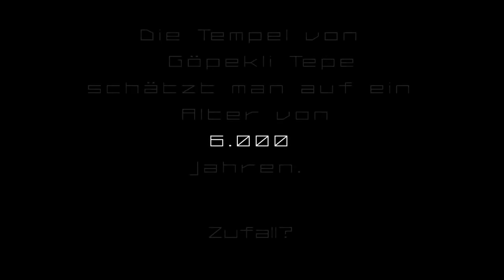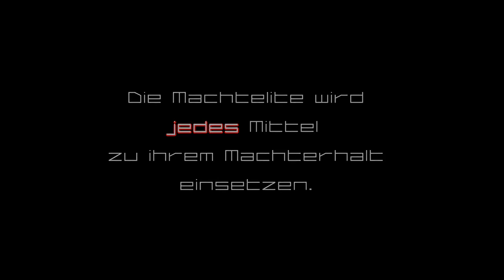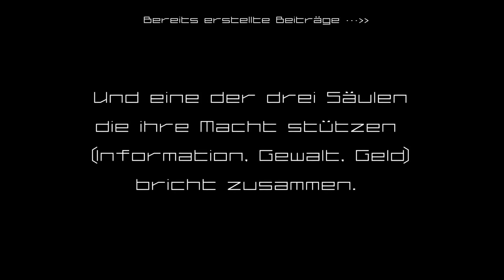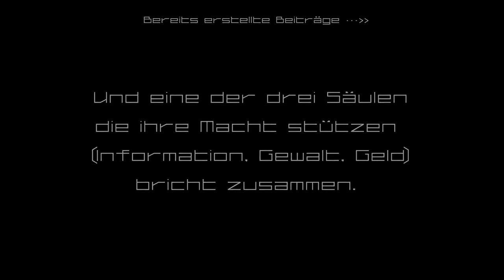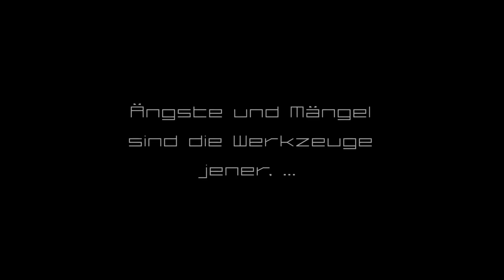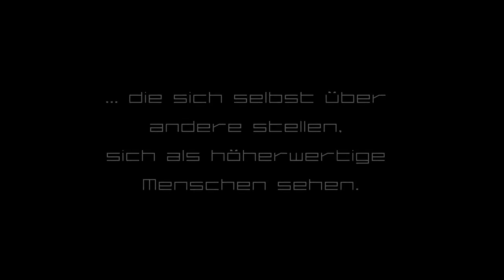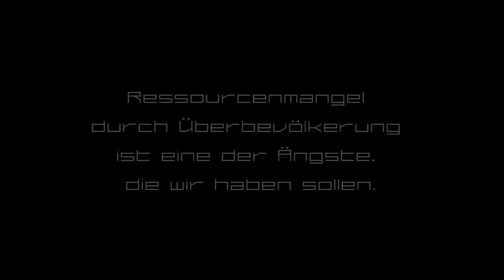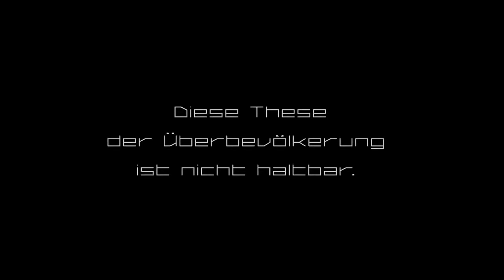Die Tauschfreie Wirtschaft 01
Die Zukunft kann nur frei von einer Tauschlogik sein. Wo wir heute stehen ist das Ergebnis von 5000 Jahren praktizierter tauschbasierter Wirtschaft. Es wird Zeit, dass sich was ändert.

Tauschfrei. Das bedeutet: eine Gesellschaft ohne Geld, ohne Tauschlogik. Wie soll das gehen?
Nur sehr wenige können sich das vorstellen. Sie gehen von Voraussetzungen aus, die dann nicht mehr gelten, und anderen, die dann nicht mehr gelten können. Andererseits gab es bereits viele Menschen, welche diese Idee nicht nur weitergedacht haben, sondern bereits umgesetzt hatten. Es ist keine phantasievolle Fiktion, kein Wunschdenken, sondern eine Frage des Willens, des 'sich darauf einlassens'. Für alle, die nur zuhören: es gibt ergänzende Text-Tafeln im Video.

00:41 Die Tauschfreie Wirtschaft
05:07 Ziel
05:56 Das Wesen Mensch
07:31 Geld und Eigentum
08:16 Das Recht auf Leben
09:44 Güterverteilung
17:37 Ende Teil 1